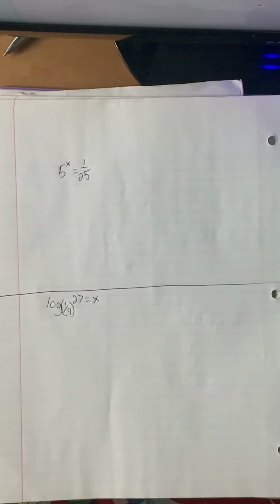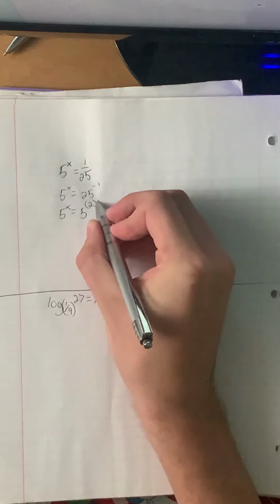Simplifying Logarithms Video #1